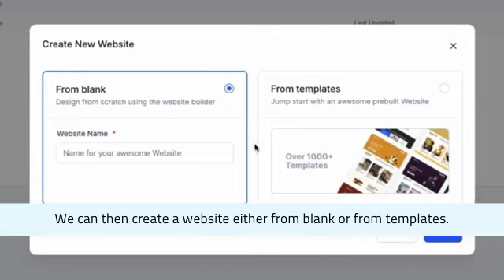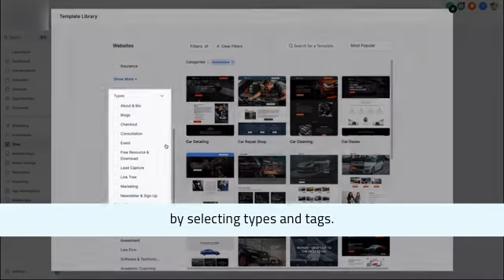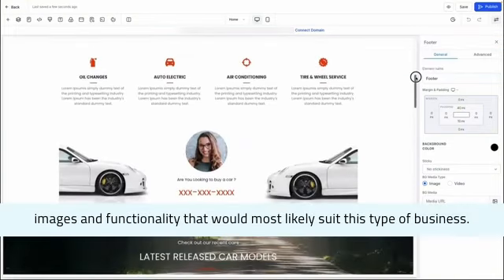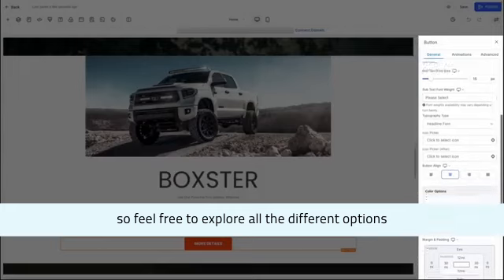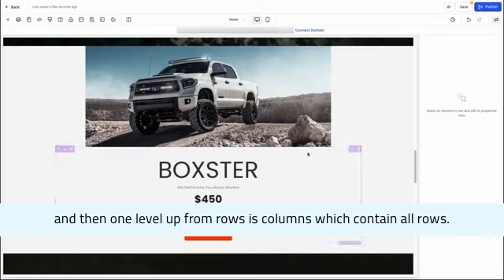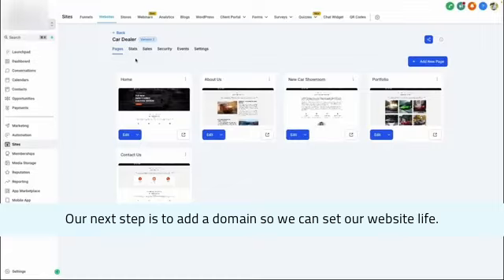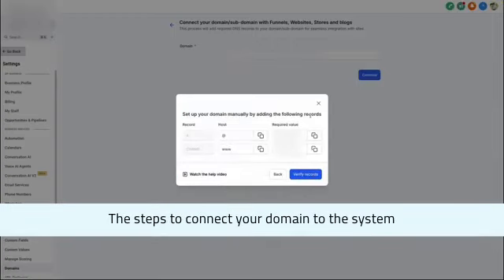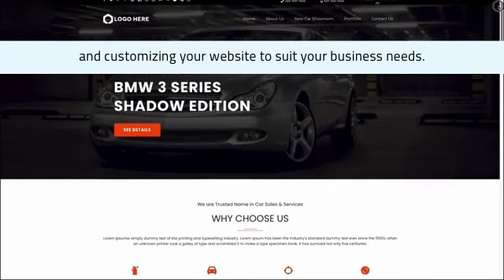Build Your Professional Website in a Day with the EnGaged Builder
Join us as we explore the EnGaged Builder, the ultimate tool for SMEs and DIY enthusiasts to create a professional website in under a day. Discover its powerful features:

Explore thousands of customizable website templates.

Utilize intuitive editing tools for effortless customization.

Experience simplified domain setup for swift go-live.

Boost your site's visibility with built-in SEO tools.

Perfect for anyone looking to establish a strong online presence with ease!